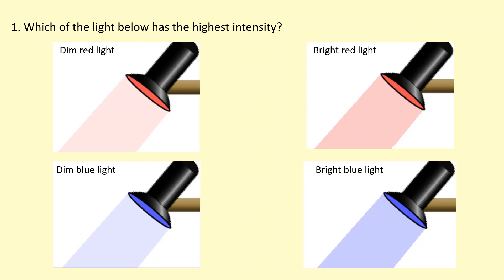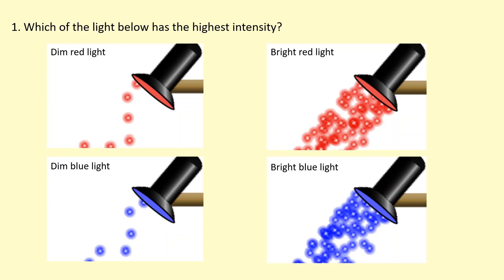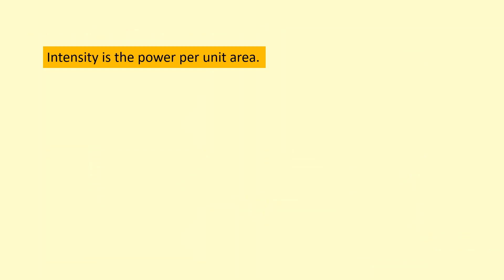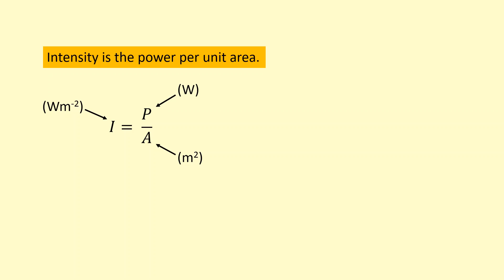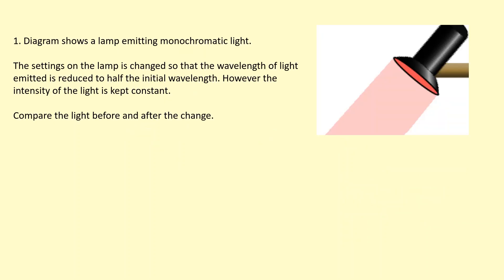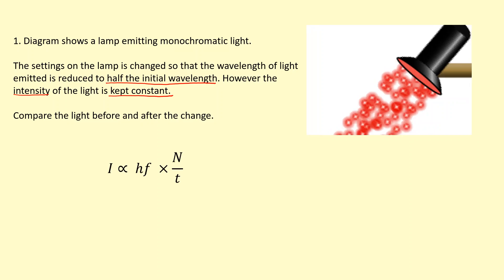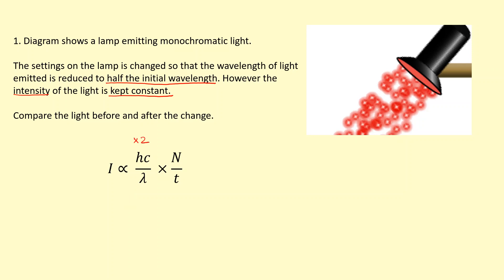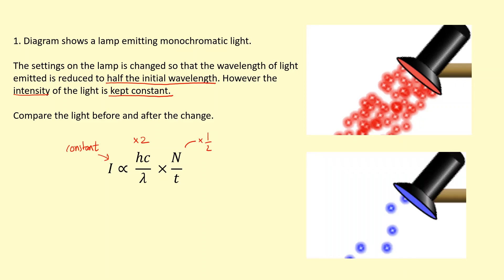5.16 What is intensity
0:00 - What affects light intensity?
0:47 - Equation
1:27 - Example
2:46 - Questions
2:51 - Answers .